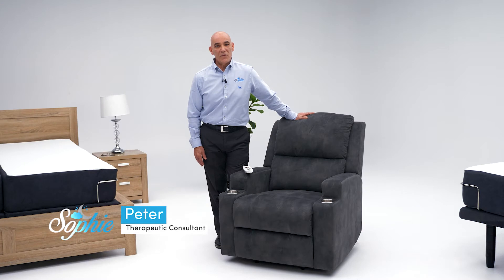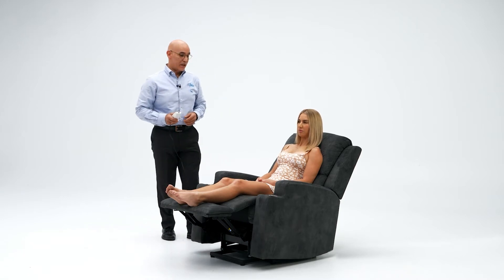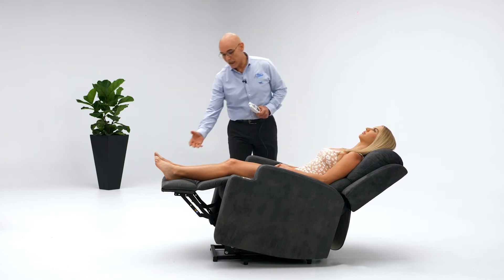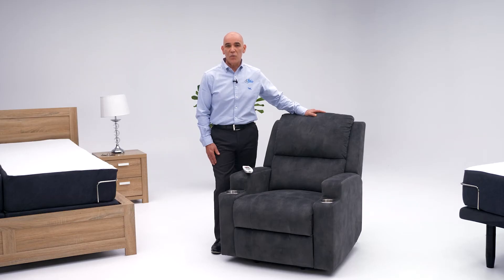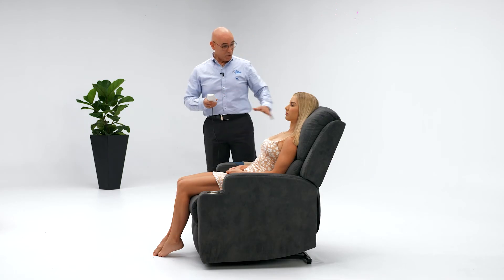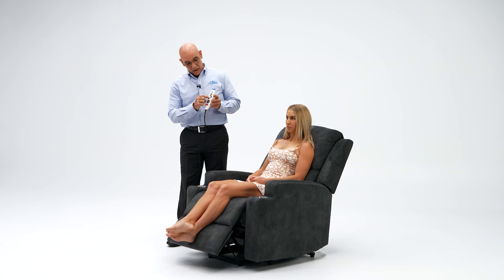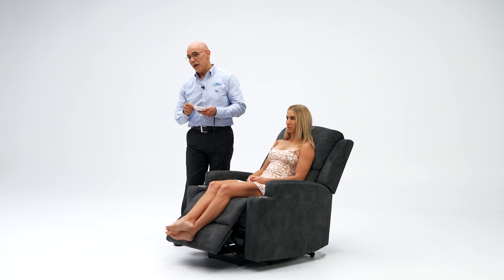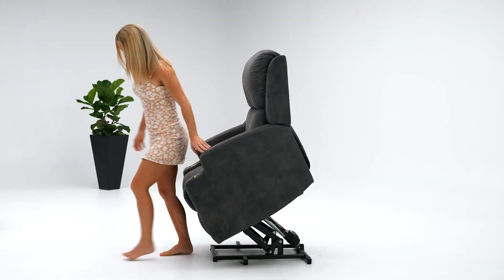Gary introducing the Sophie Lift Recliner Chair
Sophie has launched a premium range of recliner lift chairs that are packed full of amazing features and functions. We're excited to share with you some of the key features and benefits that make our lift recliner chairs the best in the market!

If you're interested to learn more be sure to visit our or call Gary direct on 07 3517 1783